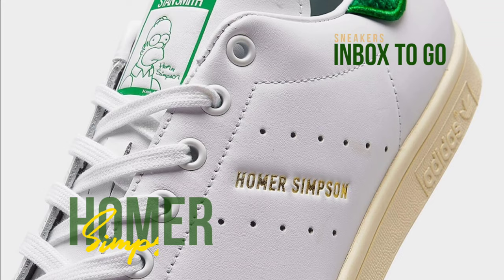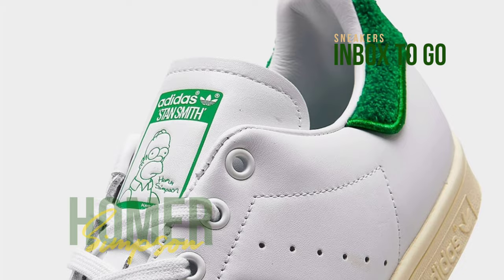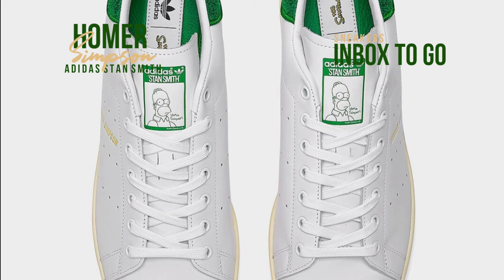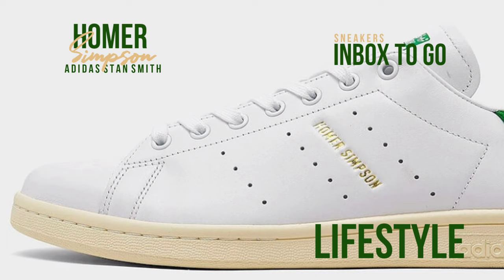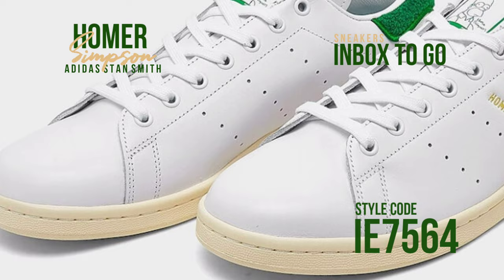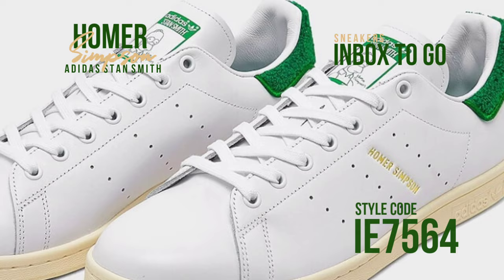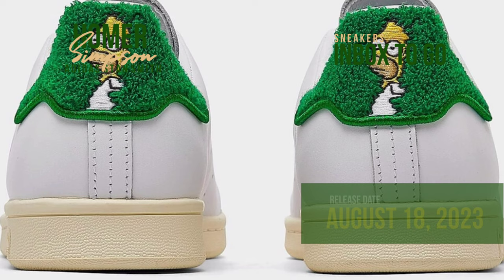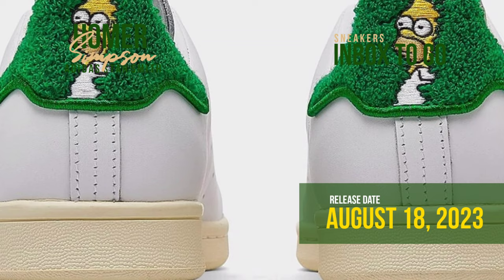HOMER SIMPSON 2023 THE SIMPSONS x Adidas Stan Smith DETAILED LOOK + RELEASE DATE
The Simpsons x adidas Stan Smith
Homer Simpson
2023

FOR ADULTS
LIFESTYLE

Colors: Cloud White - Green - Cream White
Style Code: IE7564

Release Date: August 18, 2023
Price: US$130